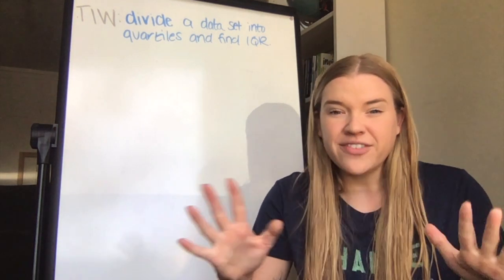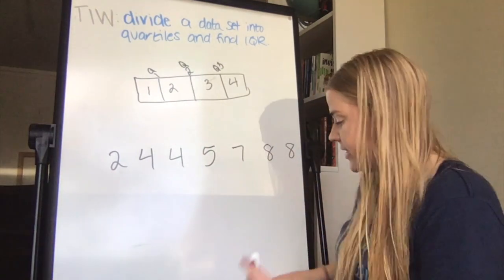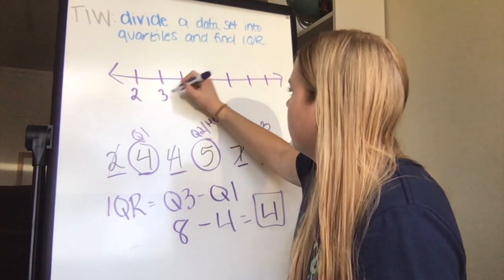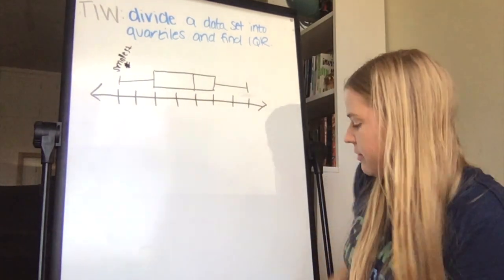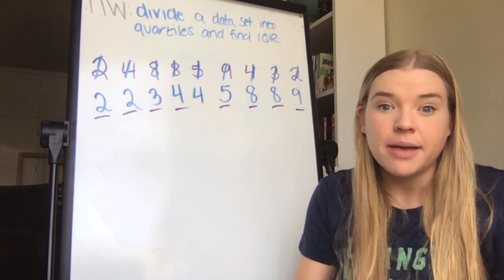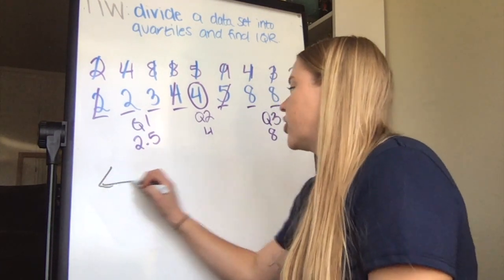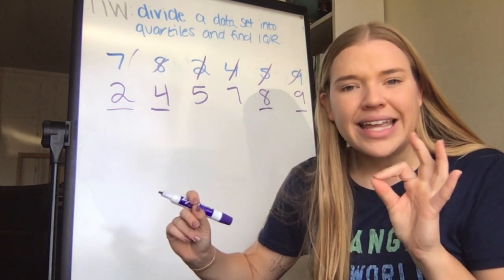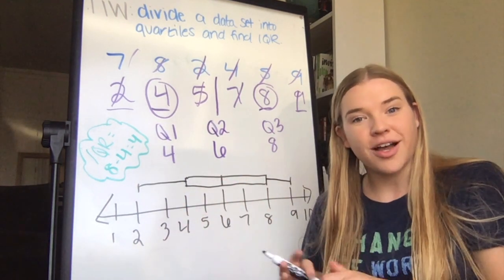LEARN MATH AT HOME - 6th Grade - Quartiles, IQR, & Box Plots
Objective: Today I will divide data sets into quartiles, calculate IQR, and create box and whisker plots.

Standard: CCSS.MATH.CONTENT.6.SP.B.4
Display numerical data in plots on a number line, including dot plots, histograms, and box plots.

Standard:
Practice Worksheets:
Click “select a worksheet” on the side and then choose any version. Each version is different so you have plenty of practice, and they all have answer keys. 